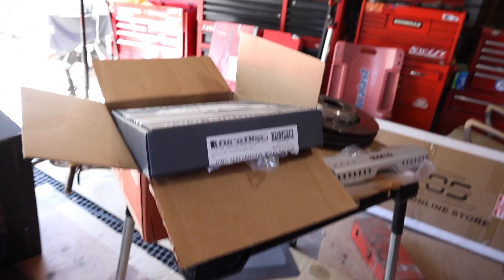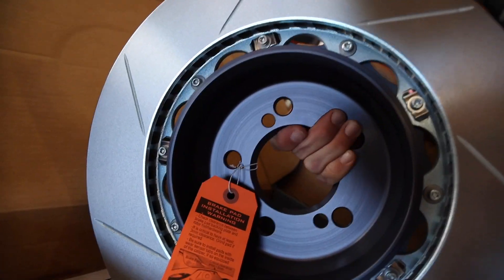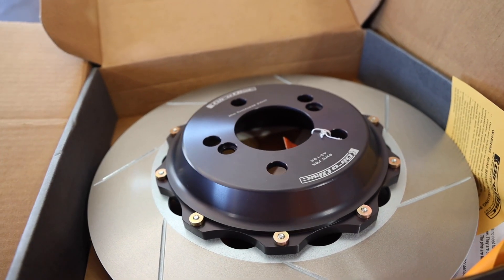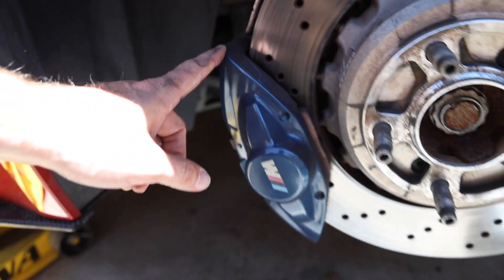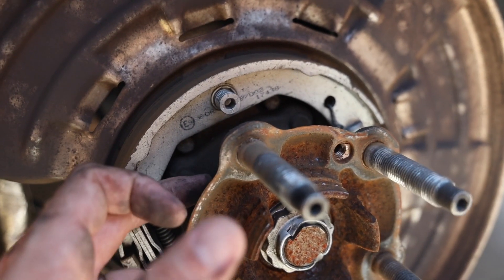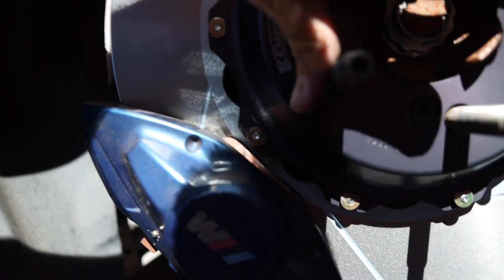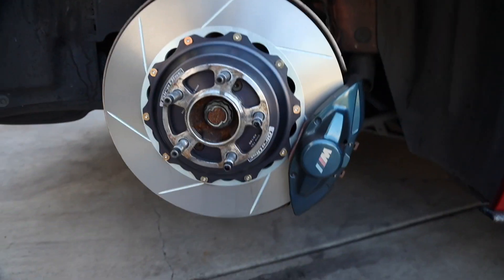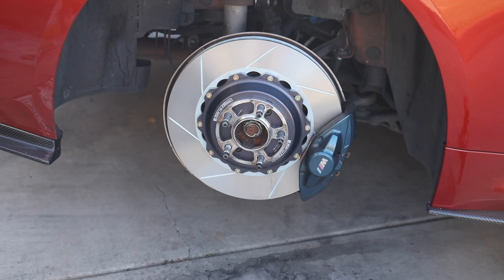TWO PIECE ROTOR UPGRADE BMW M4 REAR GIRODISC ROTOR INSTALL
Hit up Brian at Kies he can get you the Girodisc's for you BMW F8x Chassis!

These girodisc rotors are an amazing upgrade over the stock BMW ///M rotors. The weigh a little less and have a better vain design for improvements in airflow to help with heat dissipation. Huge improvement on track if you're thinking of converting to a BBK do this first with aggressive track pads and you'll change your mind on needing to spend the extra cash.